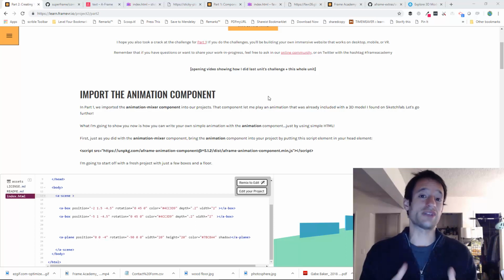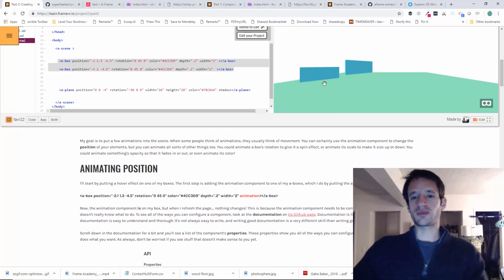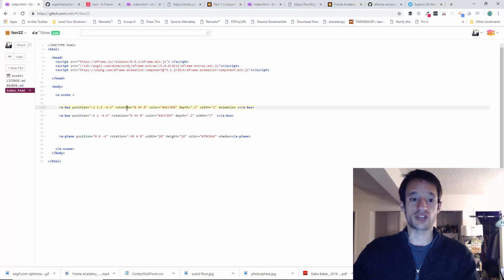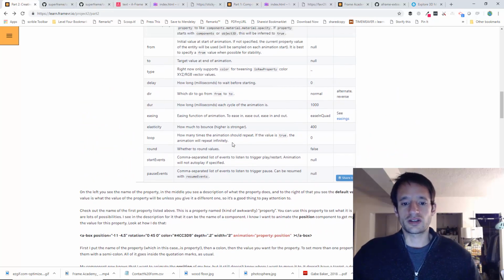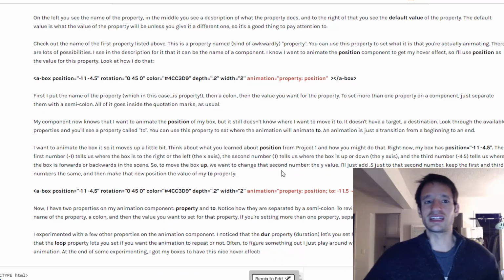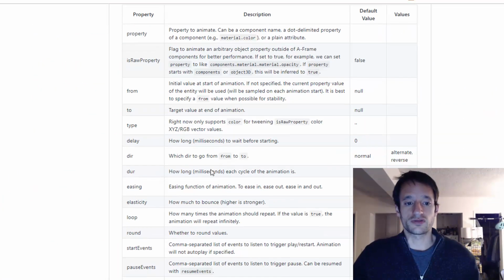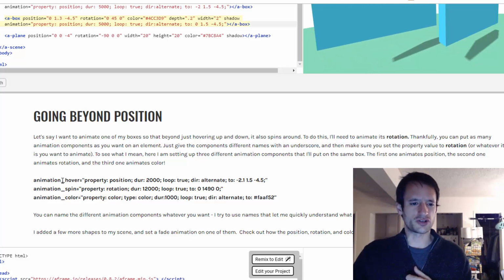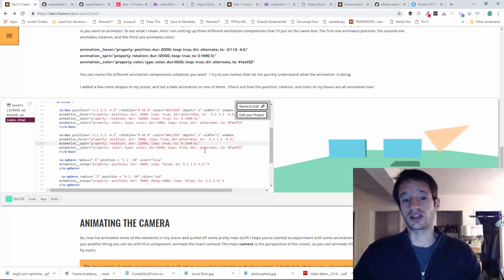Project 2 / Part 2: Adding Animations to Your WebXR Site